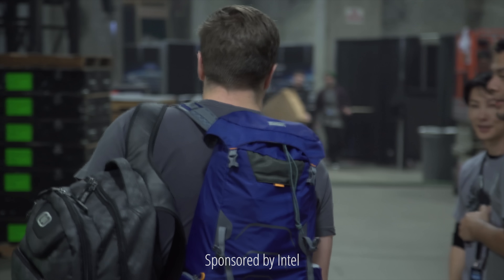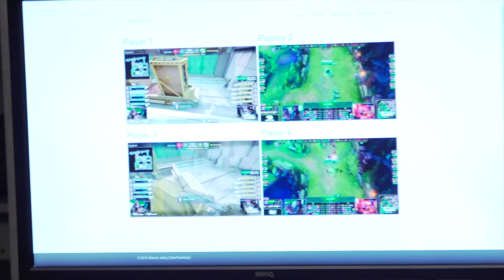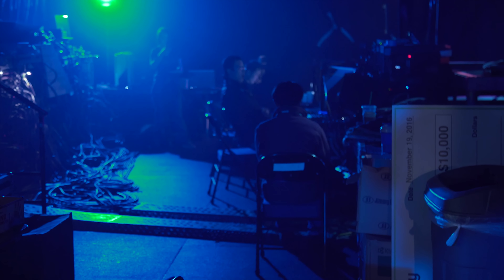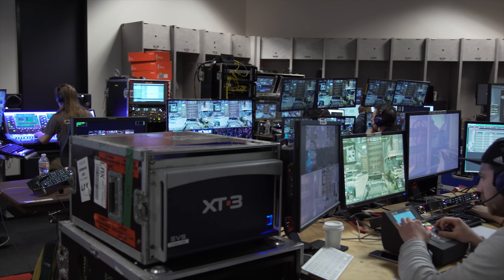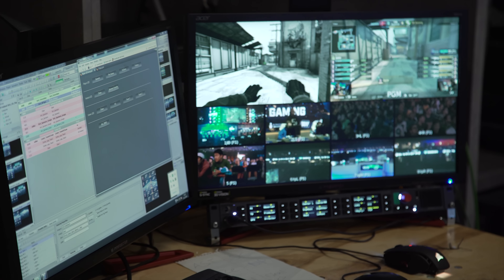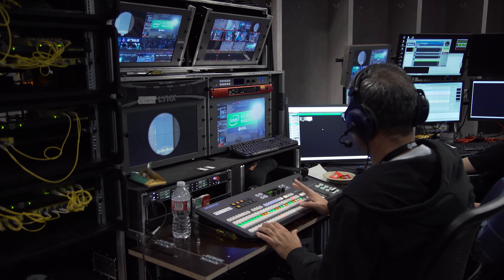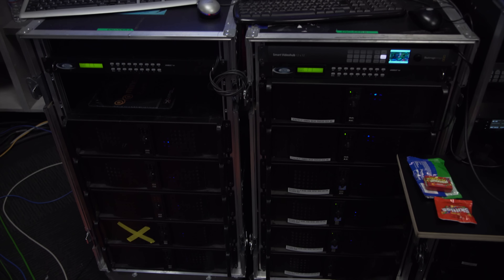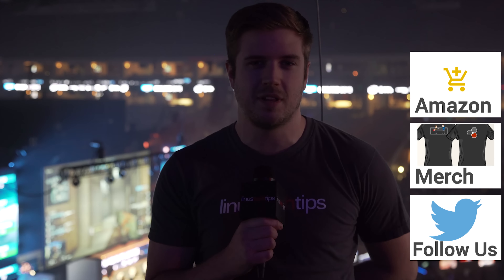Streaming to 500,000 People Around the World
What does it take to run an eSports broadcasting reaching hundreds of thousands of live viewers?